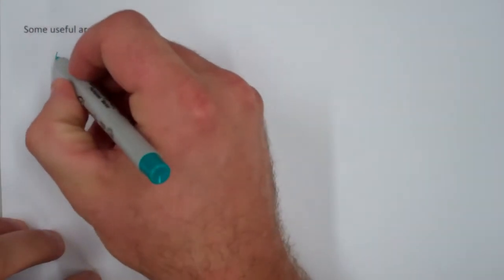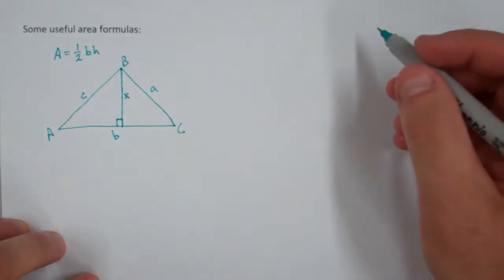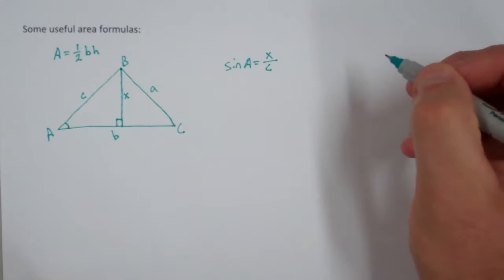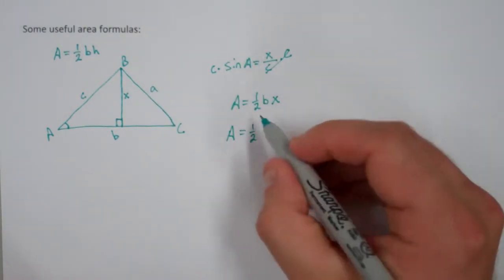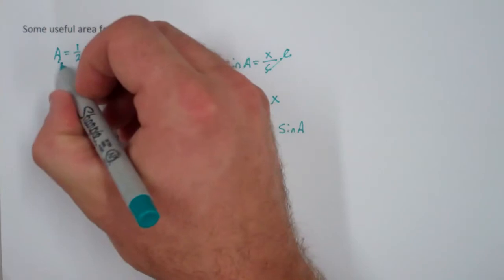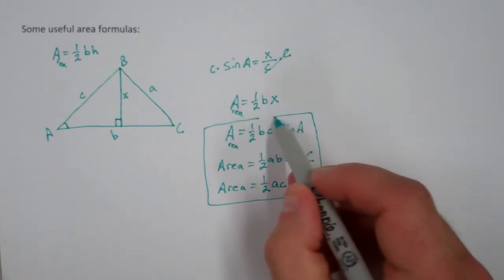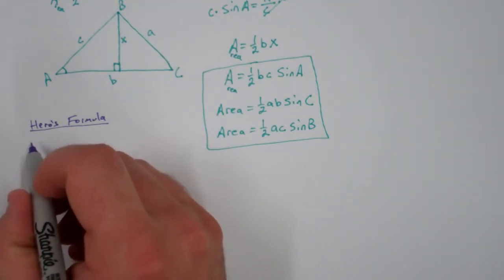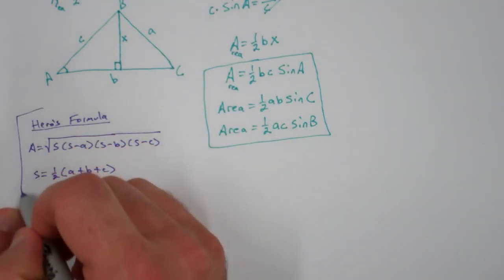7 RT Concept